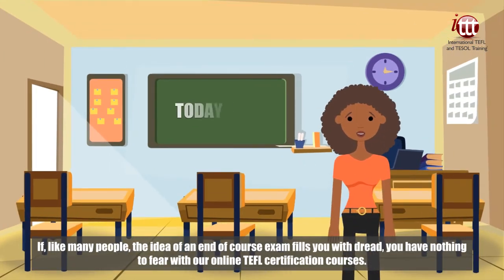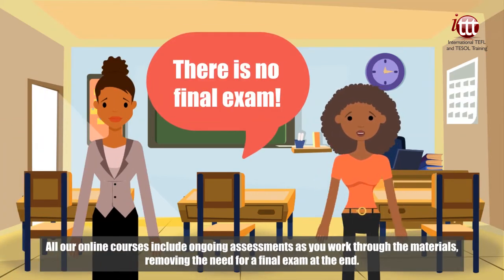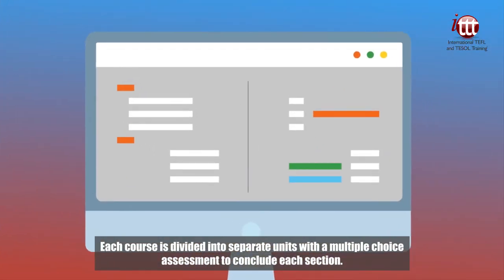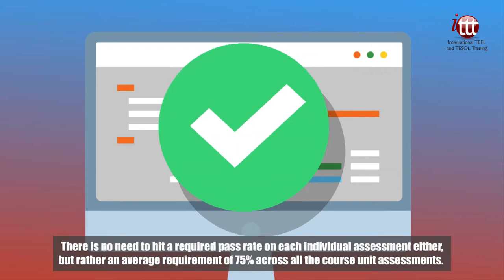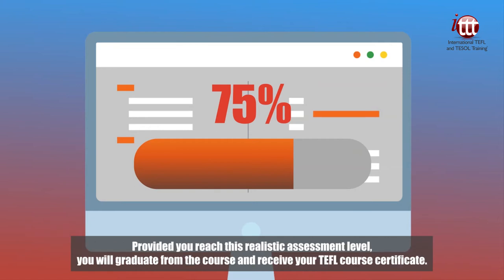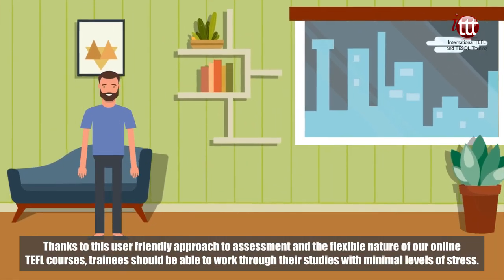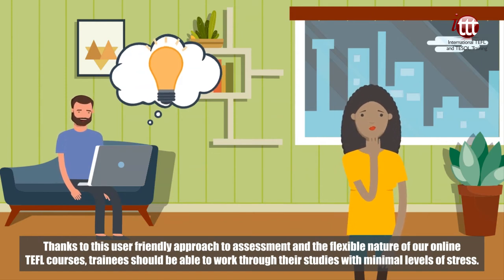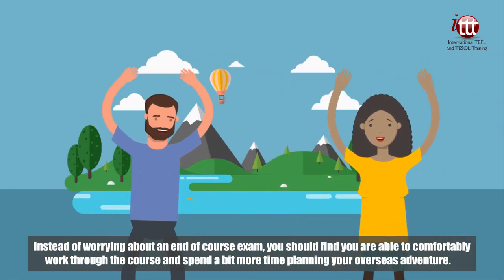Why Choose ITTT? | No Final TEFL Course Exam, No Pressure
If, like many people, the idea of an end of course exam fills you with dread, you have nothing to fear with our online TEFL certification courses. All our online courses include ongoing assessments as you work through the materials, removing the need for a final exam at the end. Each course is divided into separate units with a multiple choice assessment to conclude each section. Once complete, you then move on to the following course unit. There is no need to hit a required pass rate on each individual assessment either, but rather an average requirement of 75% across all the course unit assessments. Provided you reach this realistic assessment level, you will graduate from the course and receive your TEFL course certificate.

Thanks to this user friendly approach to assessment and the flexible nature of our online TEFL courses, trainees should be able to work through their studies with minimal levels of stress. Instead of worrying about an end of course exam, you should find you are able to comfortably work through the course and spend a bit more time planning your overseas adventure.